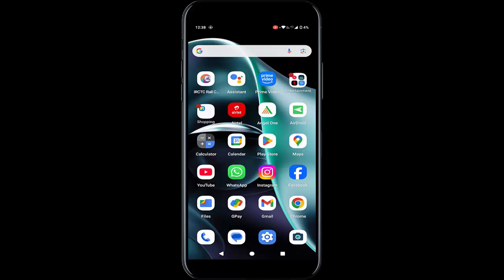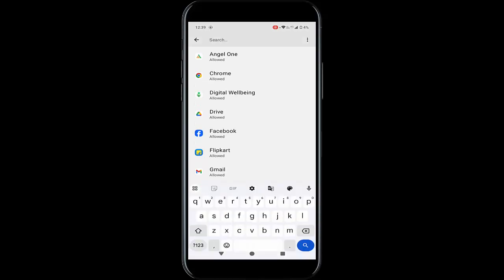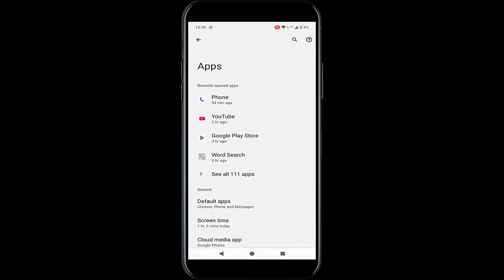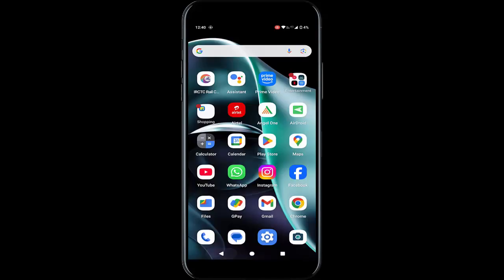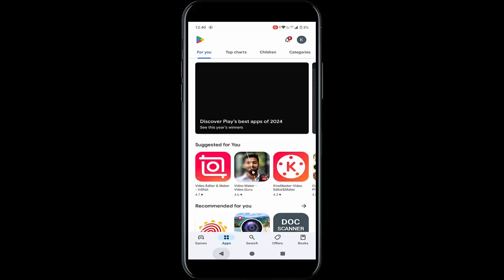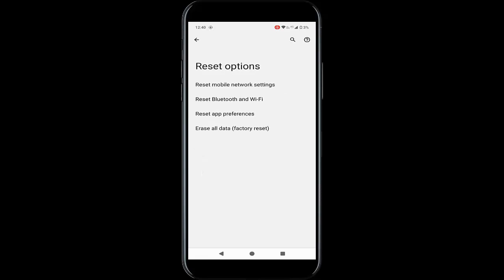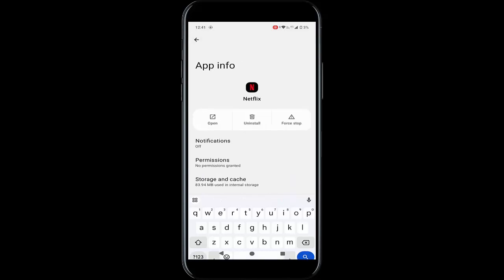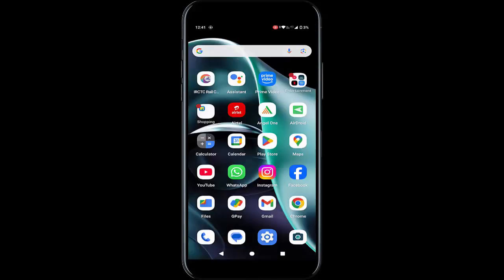How To Fix Netflix Picture In Picture Not Working In Android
In this Video I will show you, How To Fix Netflix Picture In Picture Not Working In Android.